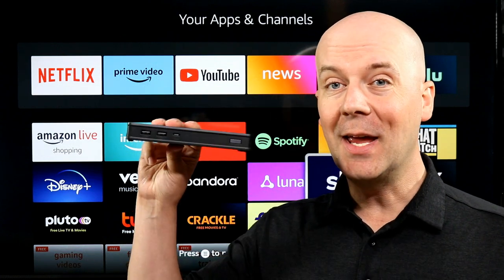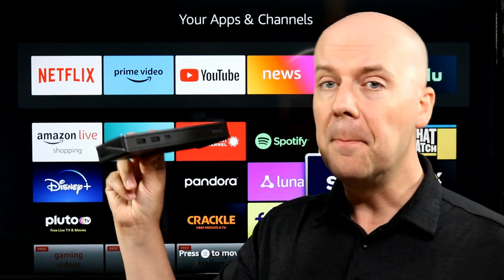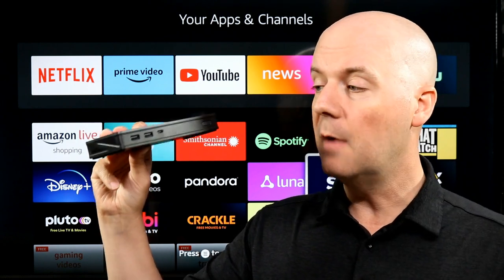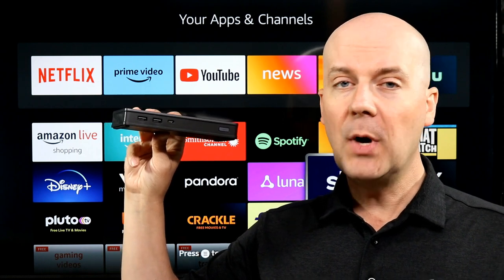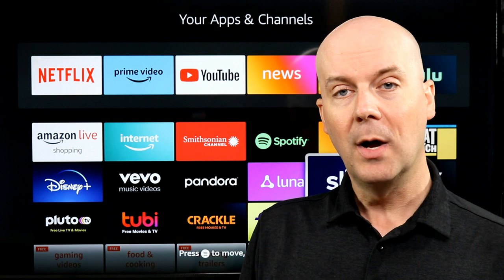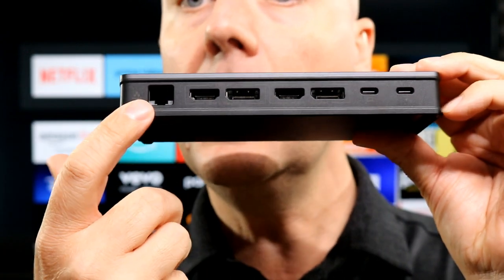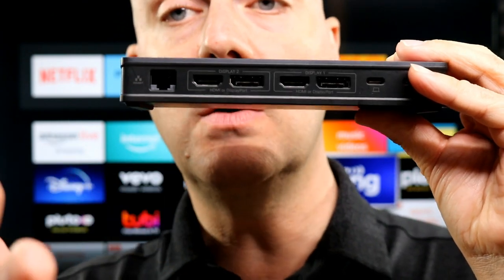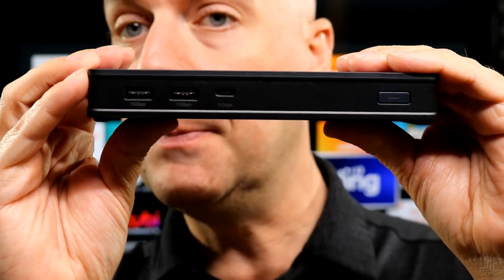Review: UGREEN USB C Docking Station, 9-in-1 Dual 4K@60hz Extended PD Dock for MacBook, 2 DP & HDMI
Today we review the UGREEN USB C Docking Station, 9-in-1 Dual 4K@60hz Extended PD Dock for MacBook, 2 DP & HDMI Ports, 10 Gbps and USB-A Data, 100W Charging, Gigabit Ethernet macOS, Windows.